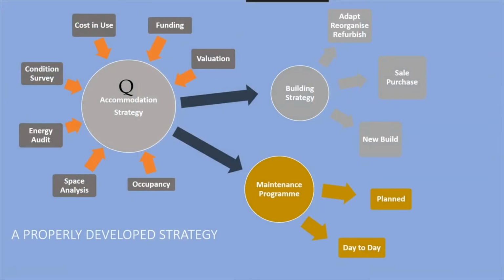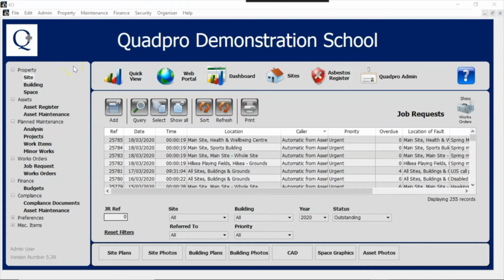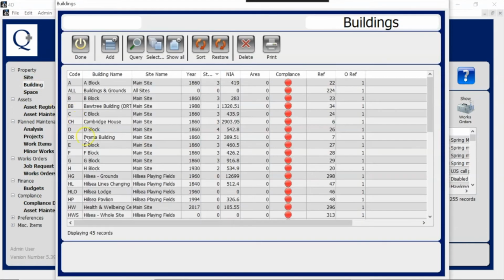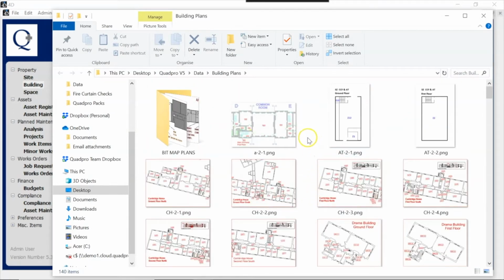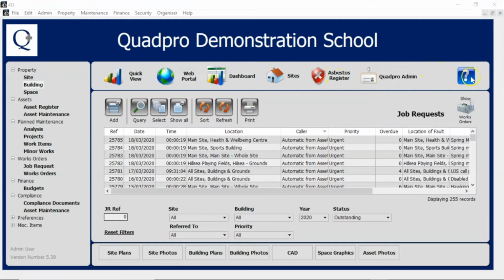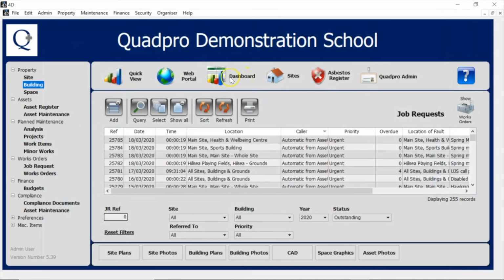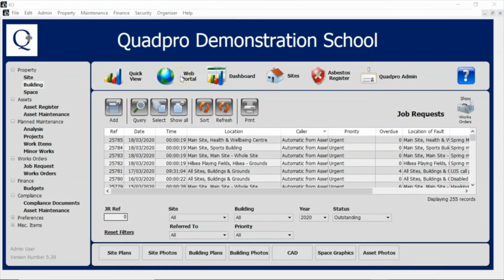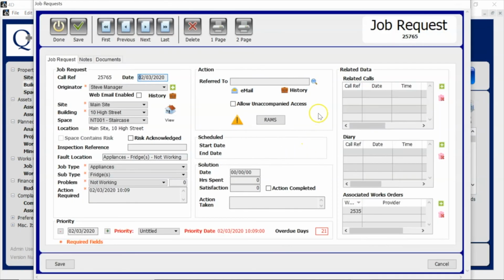Introduction to Quadpro v5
This video gives you an overview of the new Quadpro v5 system, and where it fits into your accommodation strategy.